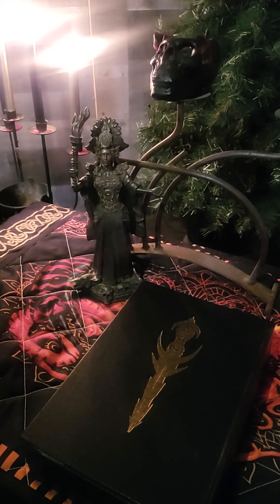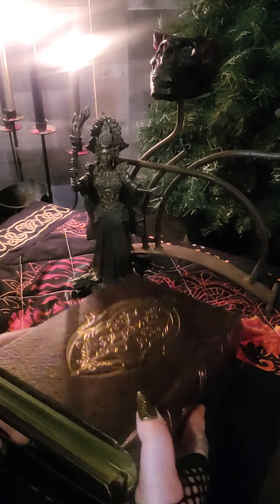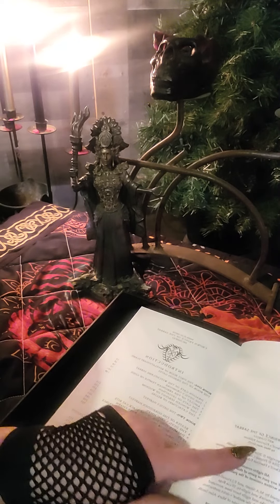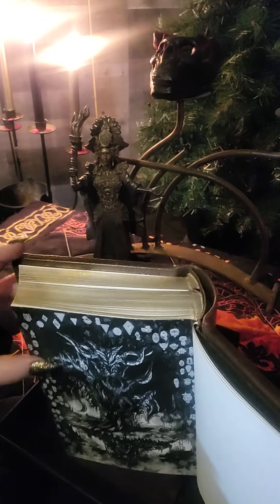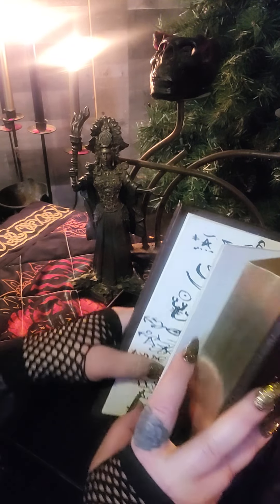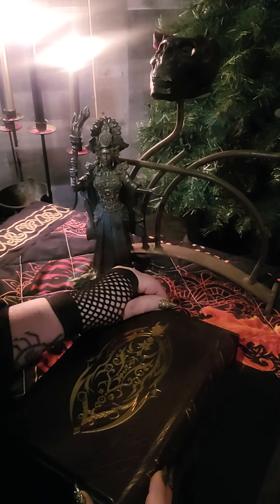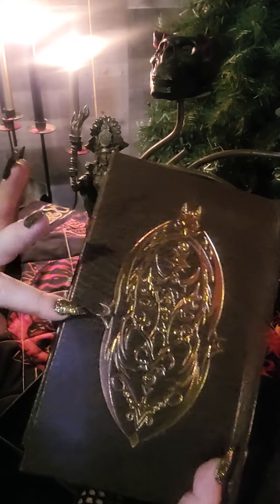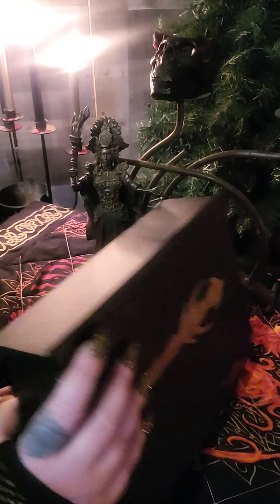CROWN PRINCE OF THE SABBAT BY MARK ALAN SMITH